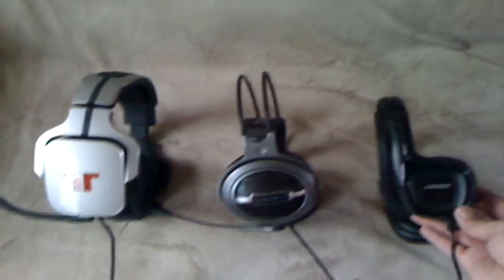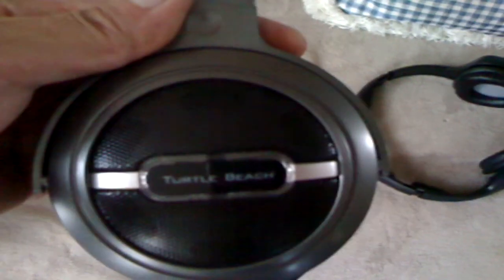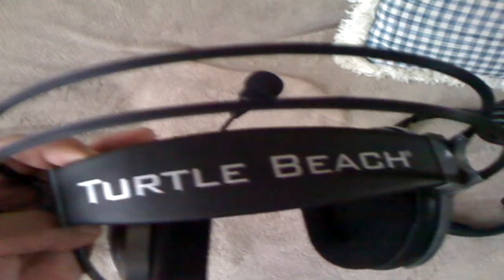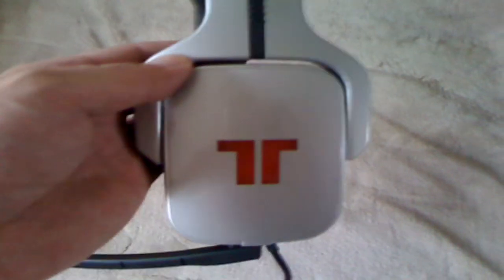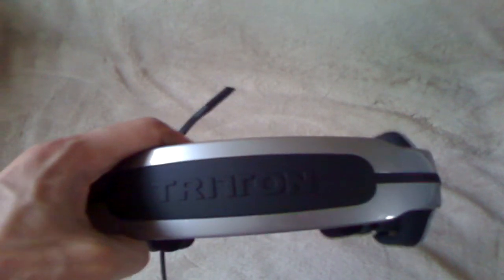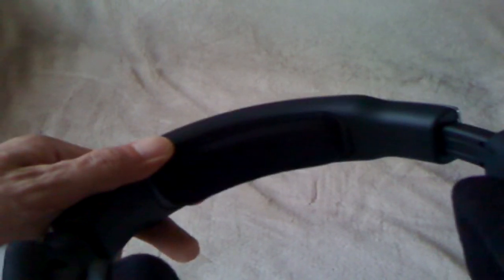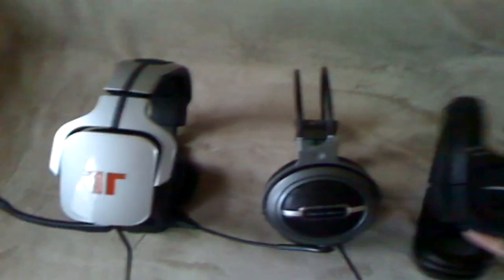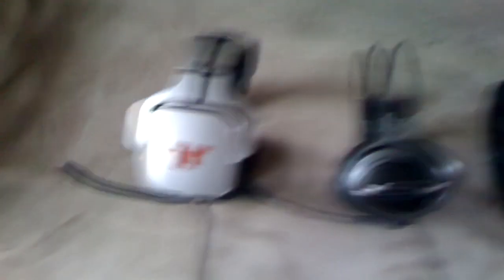PC Gaming Headset review / commentary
Tritton AX Pro, Turtle Beach HPA2